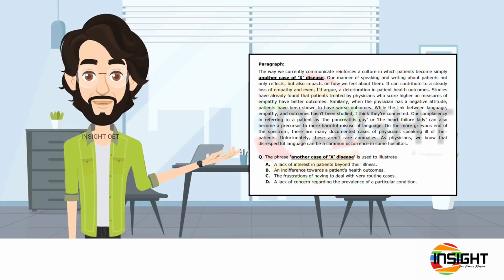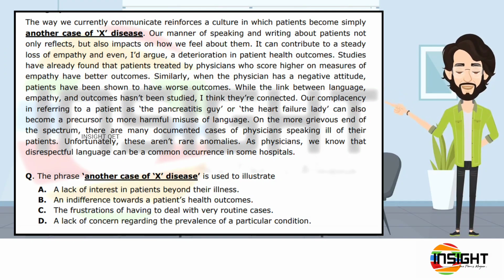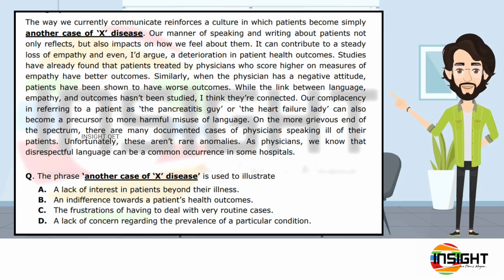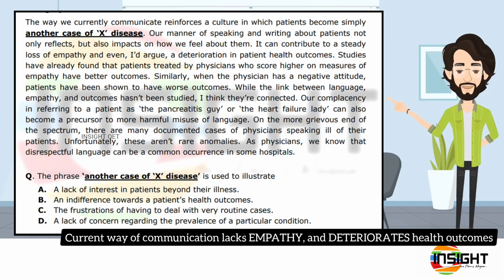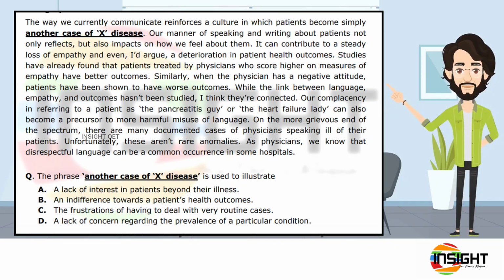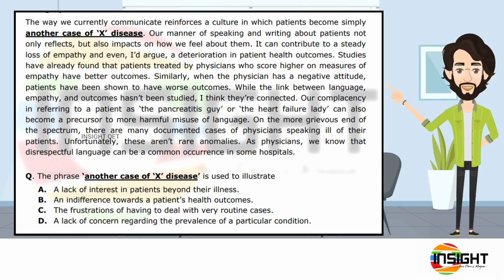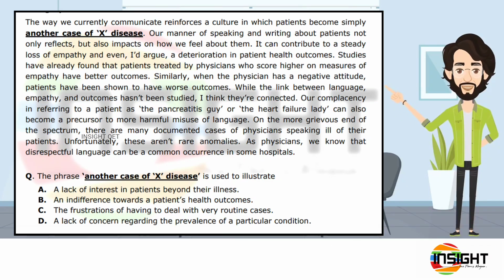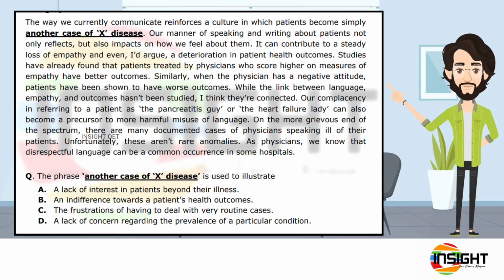Reading Exercise 114 | How to solve a Part C question | OET Reading | Insight | Insight Learning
New READING EXERCISE video from @insightoet.
The video is for Part C of OET Reading sub-test. You can find daily practice videos like this in our channel, and it will help you to enhance your OET Reading skill.

So watch the video completely and find the correct answer.
How to find the answer correctly is also mentioned in the video.

This YouTube channel is dedicated for the Reading sub-test of OET.
You can find detailed videos about all the aspects of the Reading sub-test, as well as tons of practice video and a multitude of tips & tricks to clear this test.